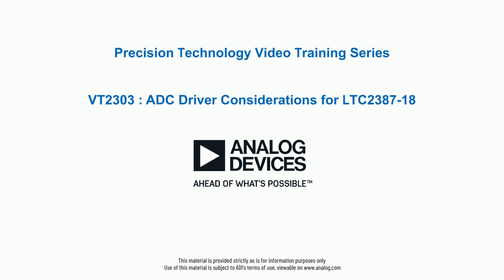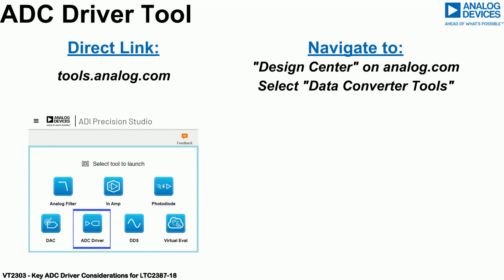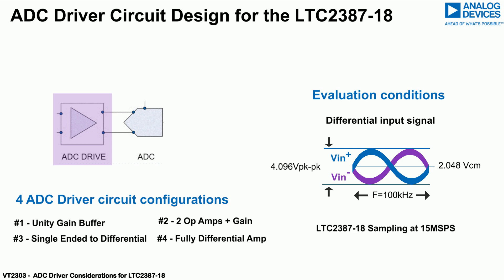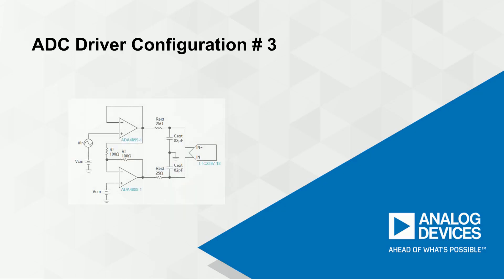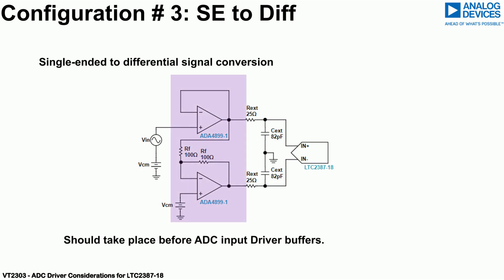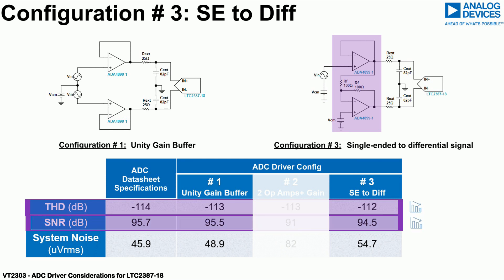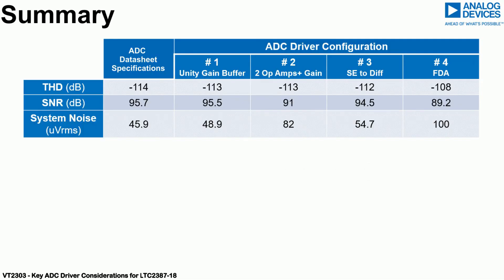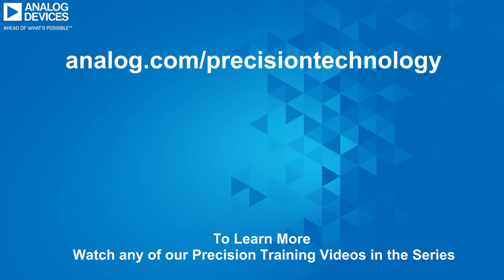ADCDriver Precision Wide Bandwidth Signal Chains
Select between options that trade-off noise, power, and density that can be leveraged for applications from Hardware in the Loop (HiL) and Non-Destructive Test to the options for precision light intensity for scanning electron microscope (SEM) or Flow cytometry.